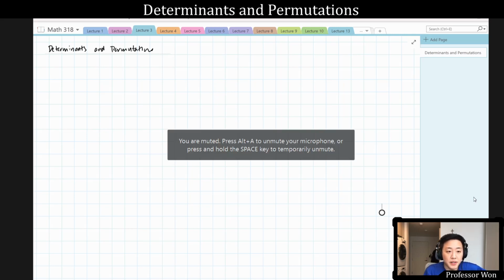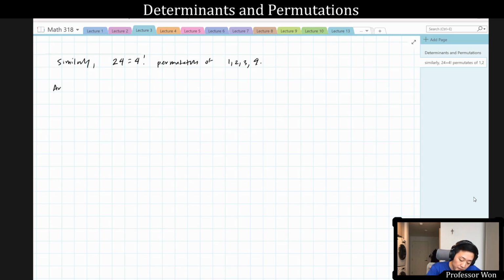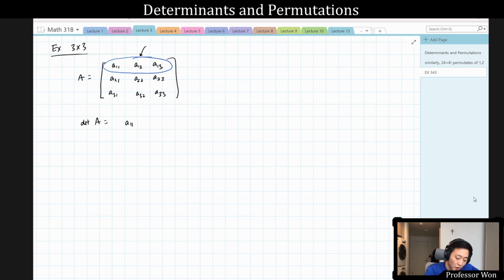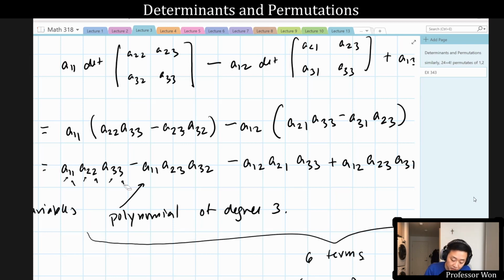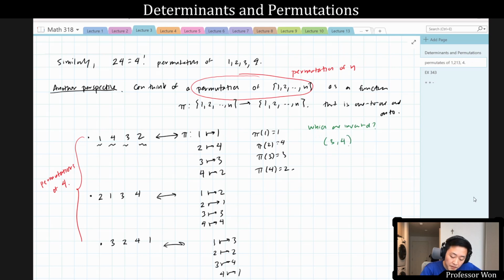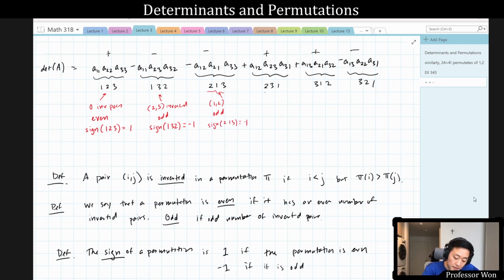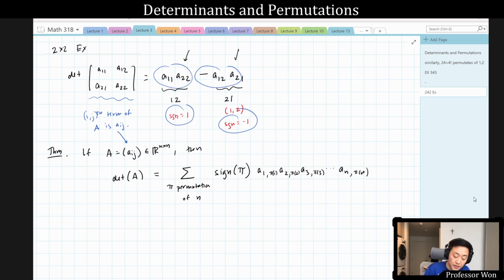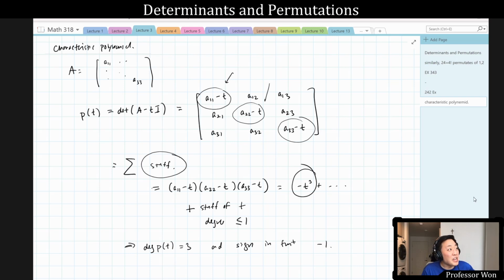(Lecture 3) Determinants and Permutations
An abstract course in linear algebra Math 318, Advanced Linear Algebra: Tools and Applications at the University of Washington.